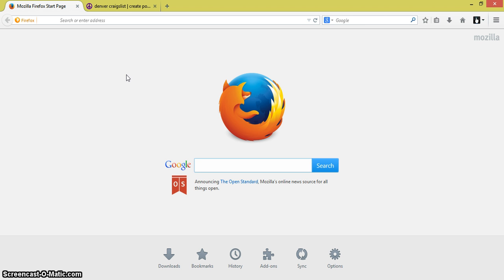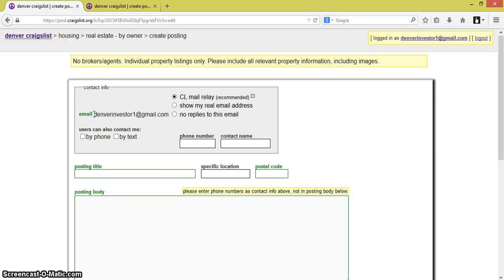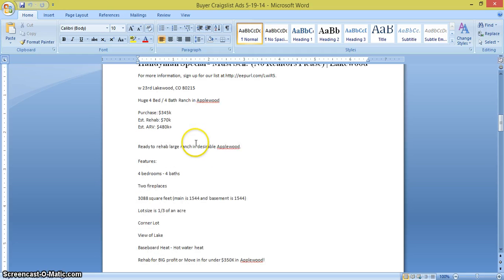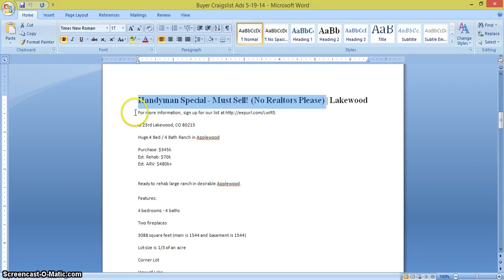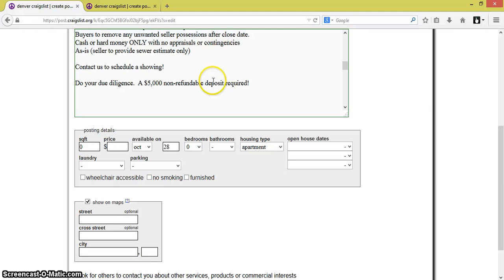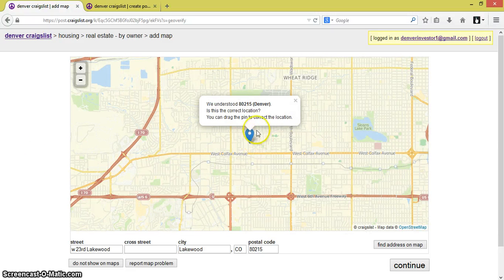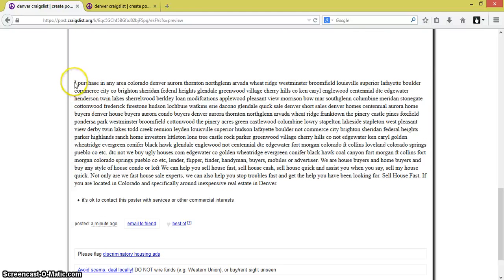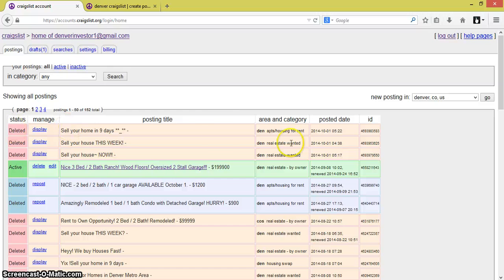Craigslist Training for Buyers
Craigslist Advertising to Build Buyers List